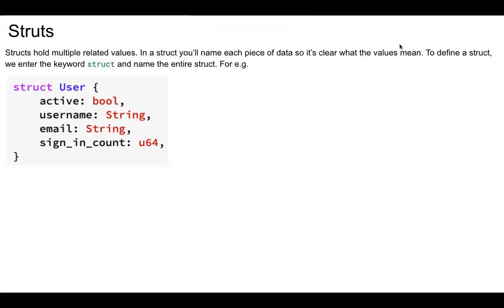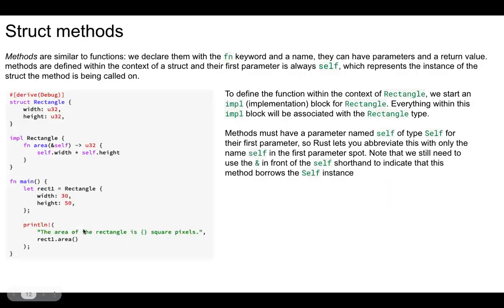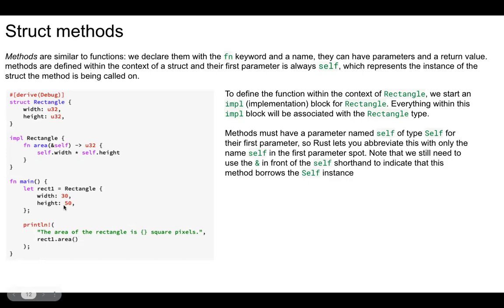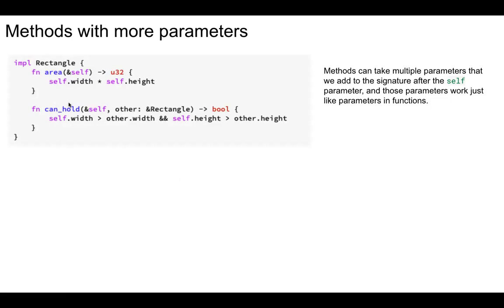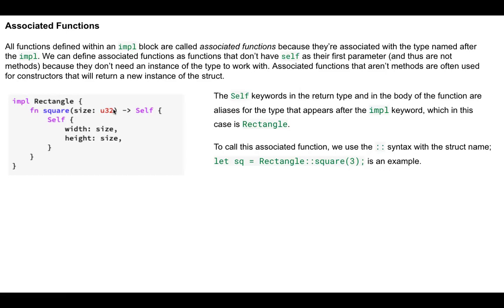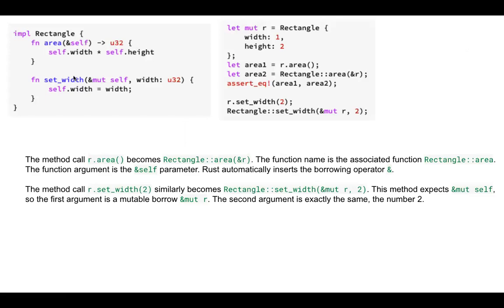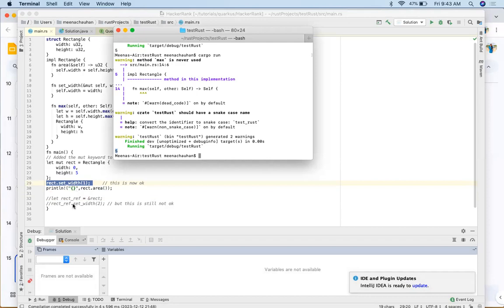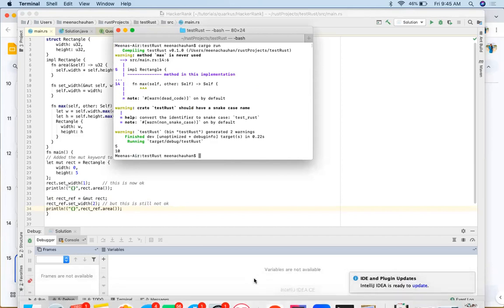M's Tech. Rust Programming Language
Continuation on structs and methods.